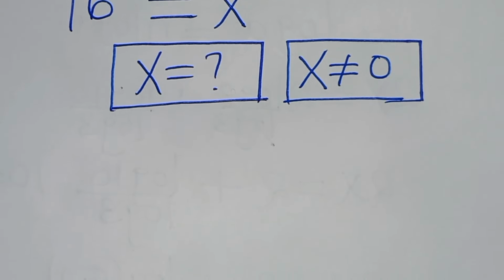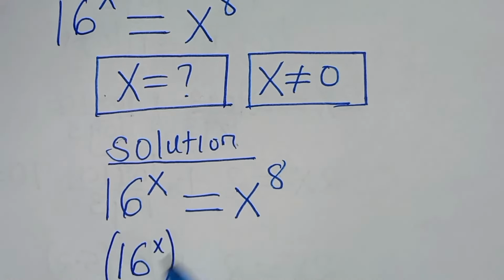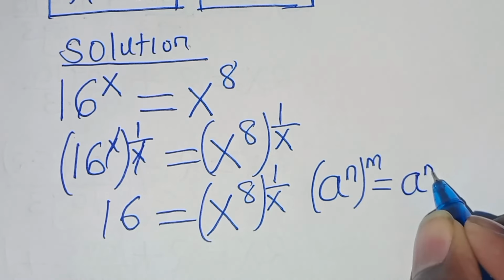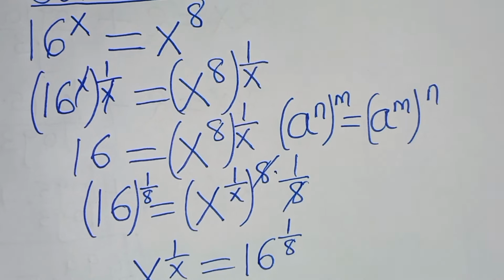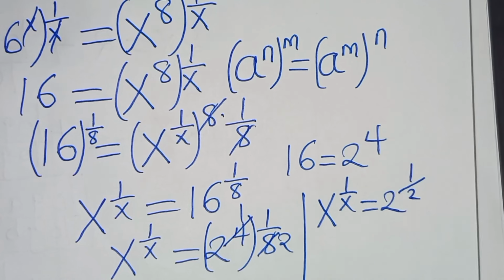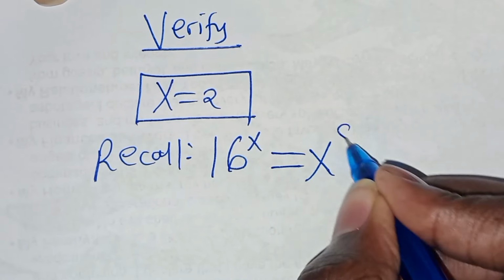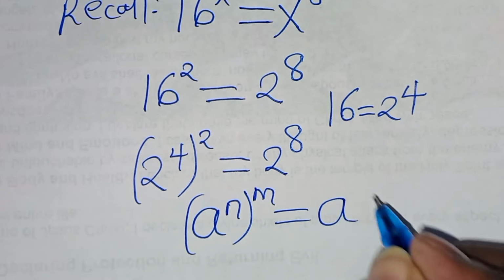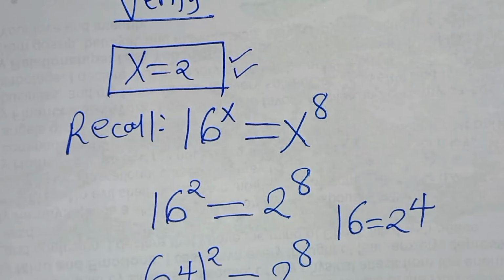A Nice Math Olympiad Exponential Problem